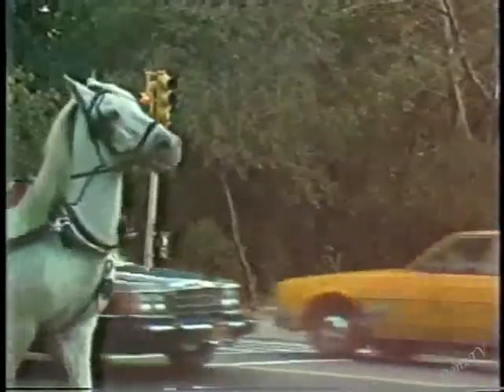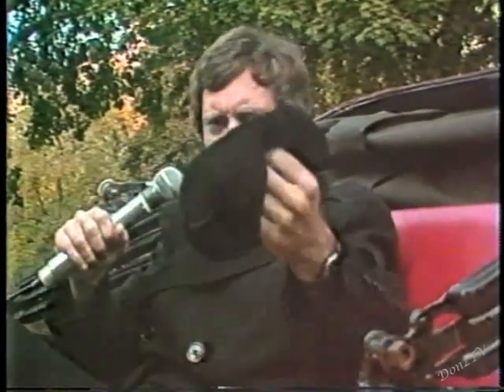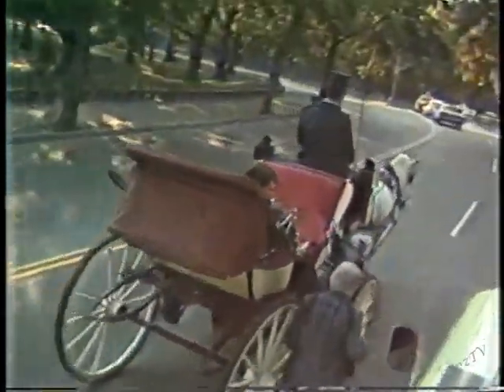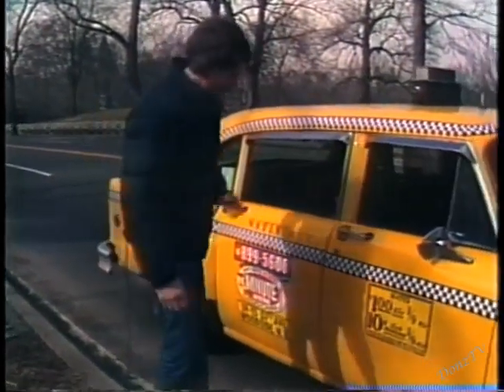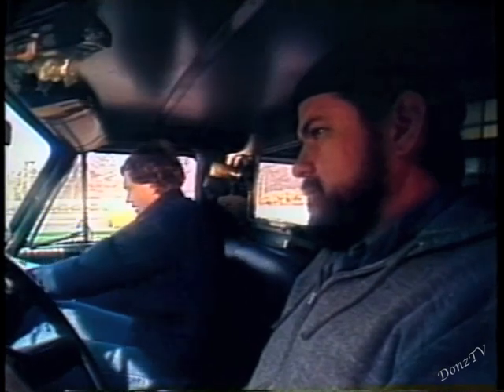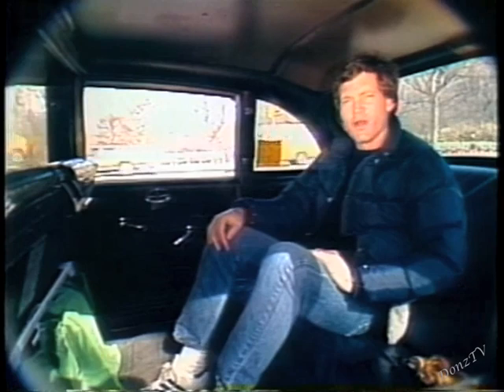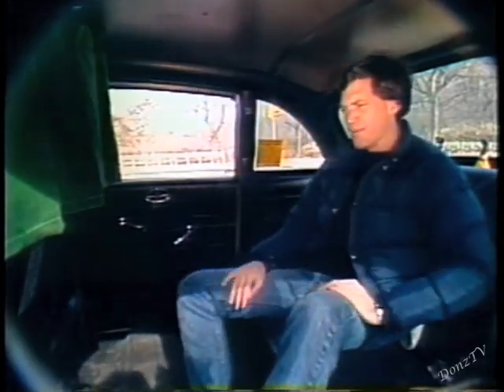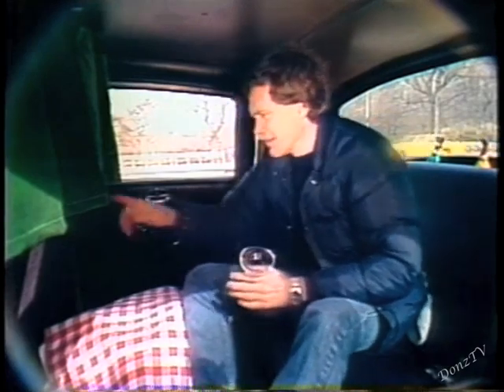Hansom, Taxi Remotes on Letterman, 1980 and 1982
Two remotes, sixteen months apart, covering a similar theme with similar concepts:
1. The David Letterman Show, October 21, 1980: Hansom Cab Etiquette
2. Late Night, Taxicab Etiquette, February 18, 1982, with Gerard Mulligan as cab driver "Randolph Hollis, and Pete Fatovich as the accordion player.